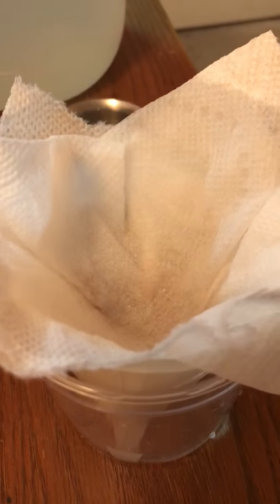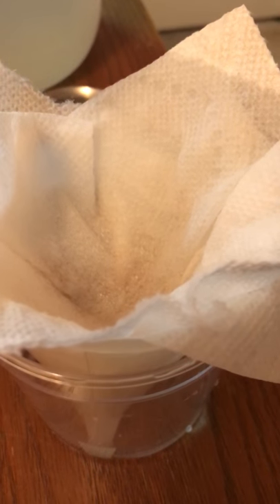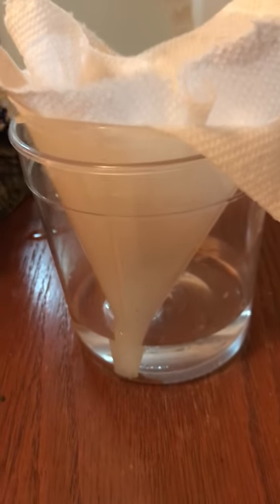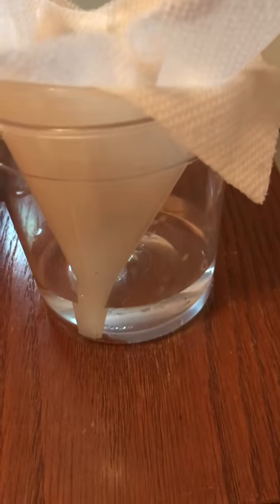Napkin filtering!!!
Whoever said you didn’t learn anything in school? Chemistry definitely helps in this situation!!!